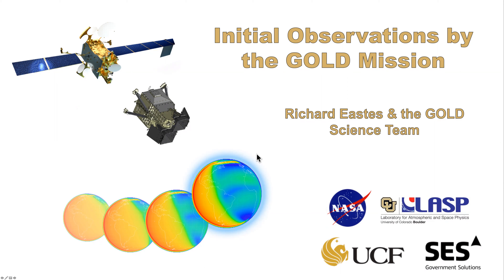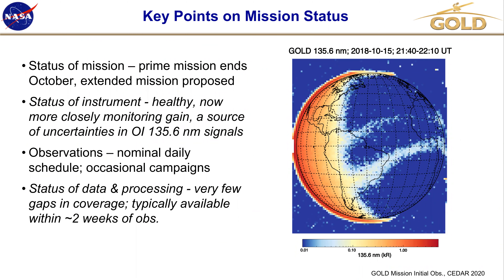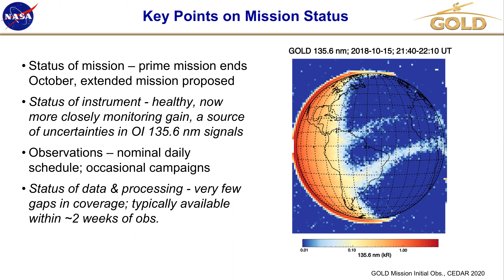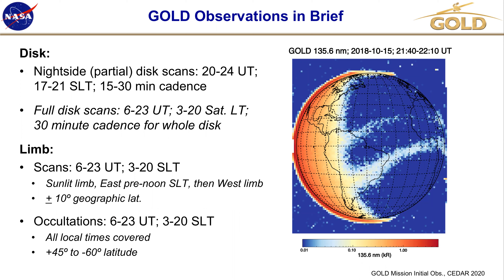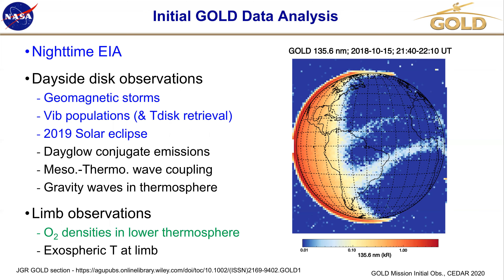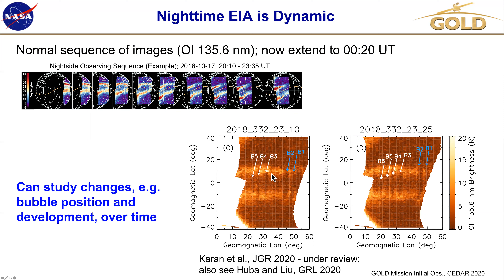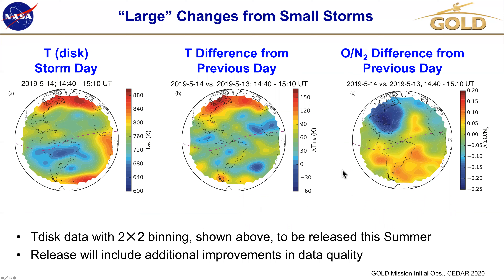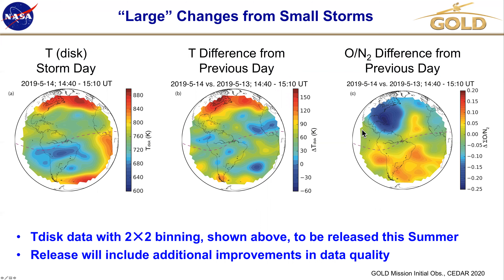2020 CEDAR Workshop: Initial Observations by the GOLD Mission